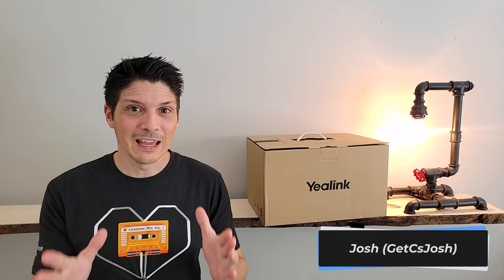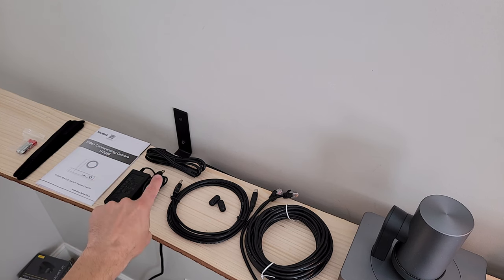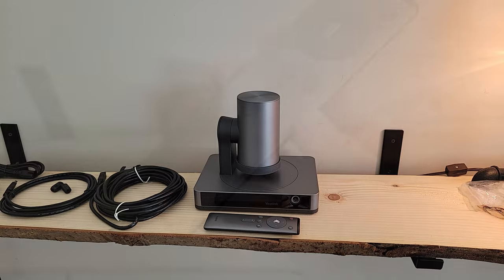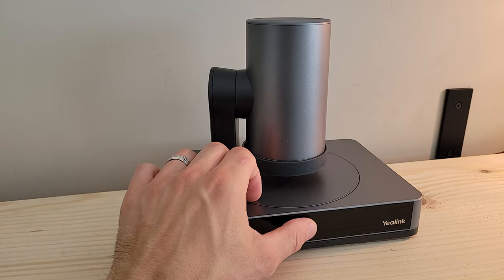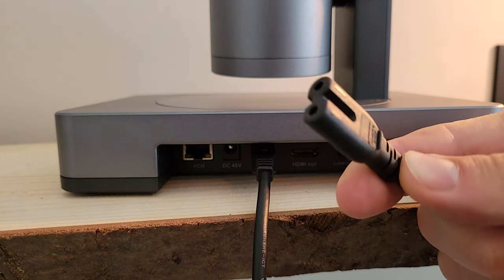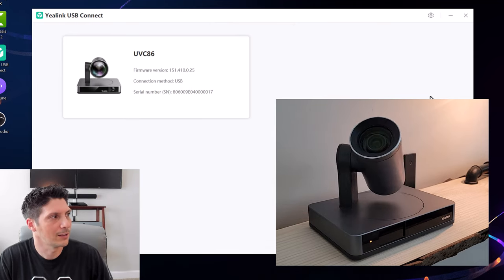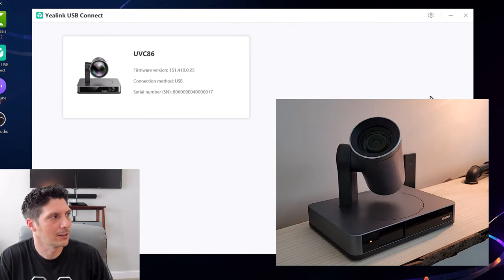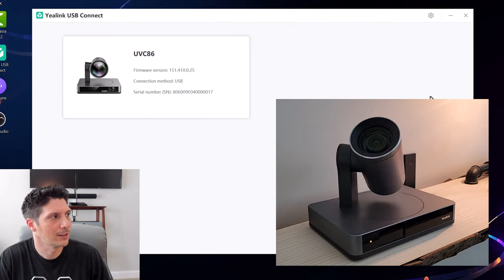Yealink UVC86 - Unboxing, Device Overview, and Auto Tracking & Presenter Tracking Demo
The Yealink UVC86 - newly certified for Microsoft Teams - has 4K resolution capabilities, with two camera lenses, allowing for multiple AI-driven tracking modes, including Auto Framing, Speaker Tracking, and Presenter Tracking.

In this video, we cover the following:

00:00 - Video Start
01:06 - Unboxing
02:58 - UVC86 Device Overview
07:25 - Cable Setup
08:20 - Device Management & Settings Overview
14:39 - Presenter Tracking Demo
16:52 - Video Recording Quality & Auto Framing Demo